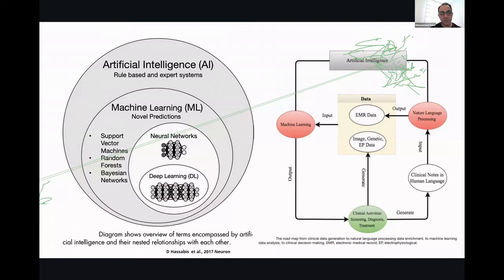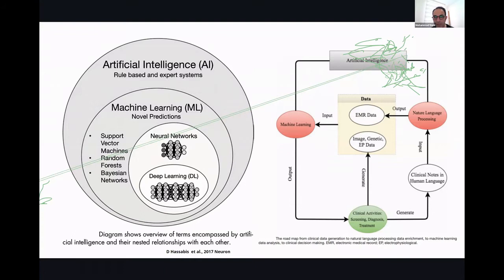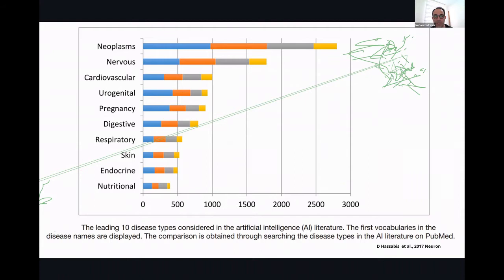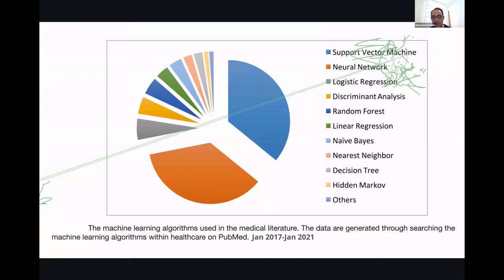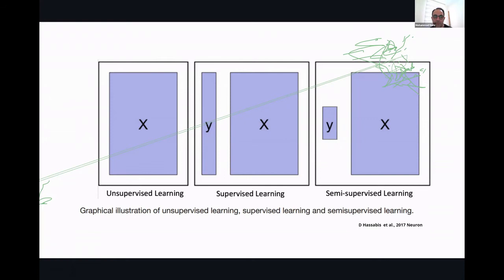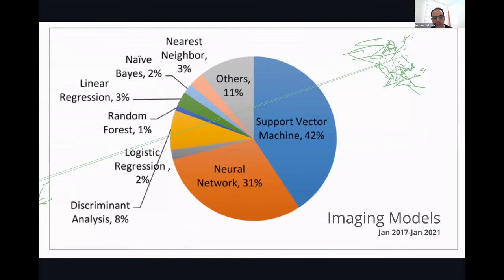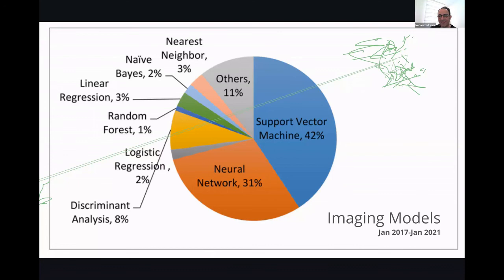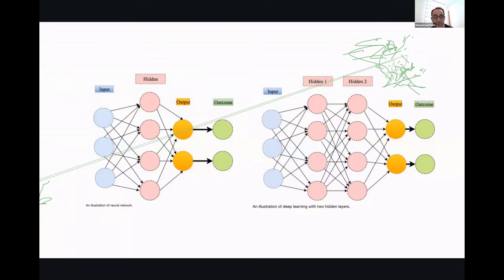ITM (SLS) Baroda Uni.- International Online Lecture Series 2021- Dr. Mohammed Nami- 12-02-2021- 4of8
ITM (SLS) Baroda University - International Online Lecture Series 2021 - Dr. Mohammed Nami - 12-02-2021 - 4 of 8